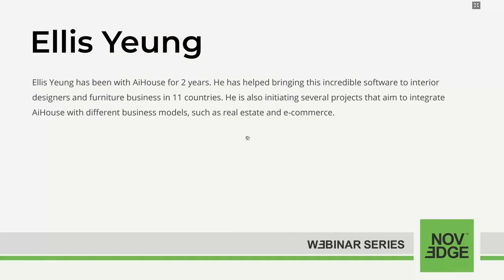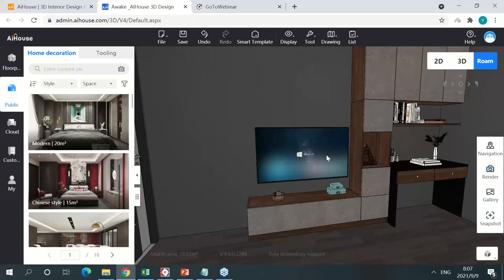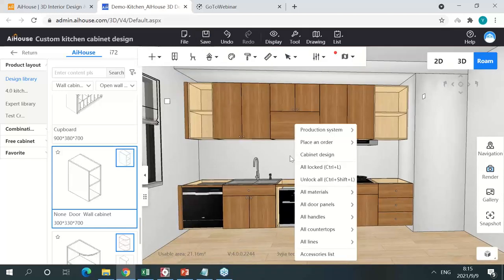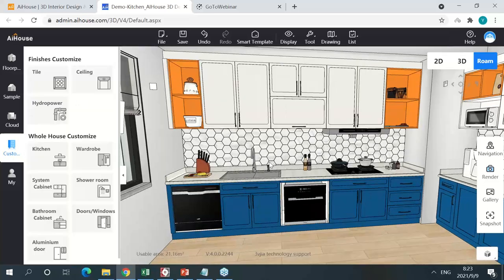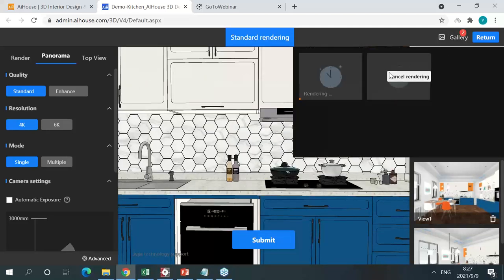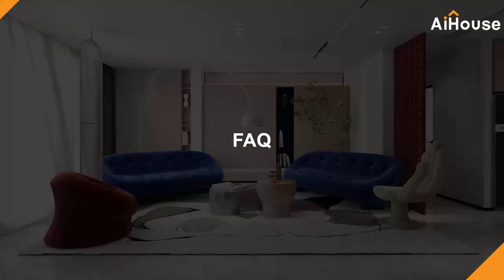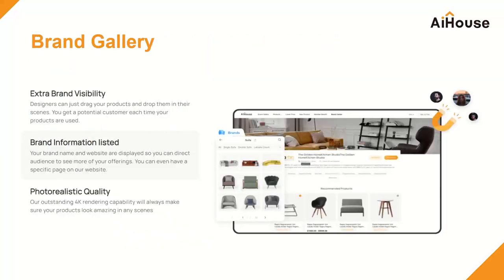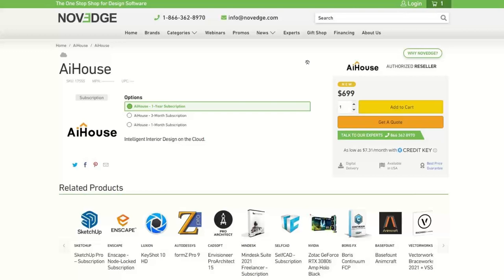Design a Kitchen in 30 Minutes with AiHouse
Designing a kitchen, professionally, has never been easier! Join us for a great demo of AiHouse's basic workflow. You will see some of its powerful customization modules such as tiling, cabinet, and ceiling to quickly design a kitchen scene. Learn how to render an image and a panorama with photorealistic quality in less than 5 minutes.

Ellis Yeung has been with AiHouse for 2 years. He has helped bringing this incredible software to interior designers and furniture business in 11 countries. He is also initiating several projects that aim to integrate AiHouse with different business models, such as real estate and e-commerce.

Interior designers, furniture companies.